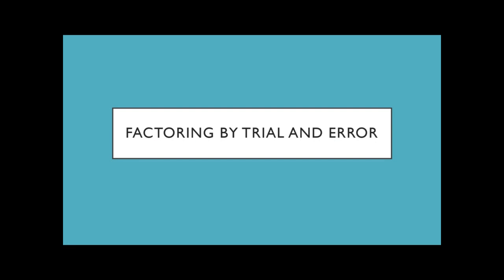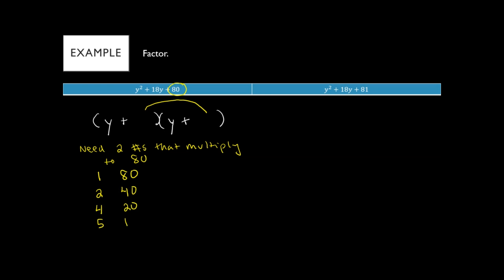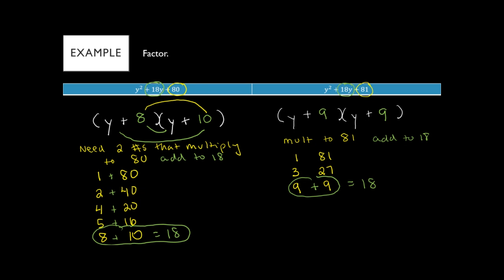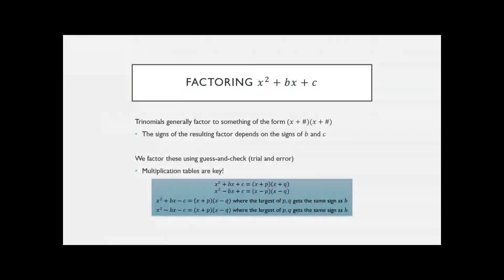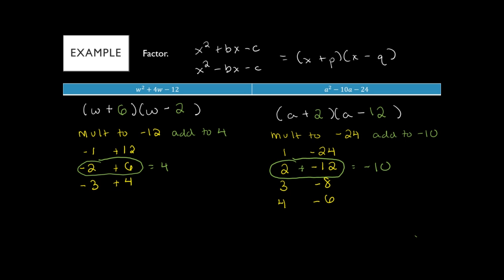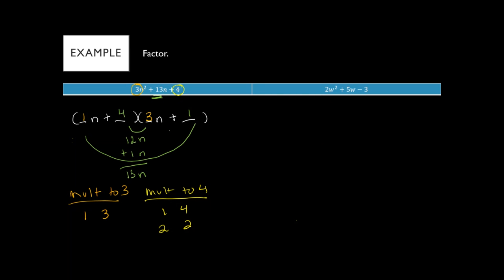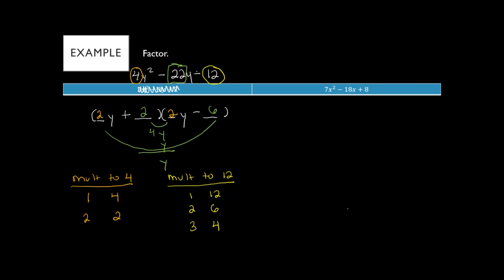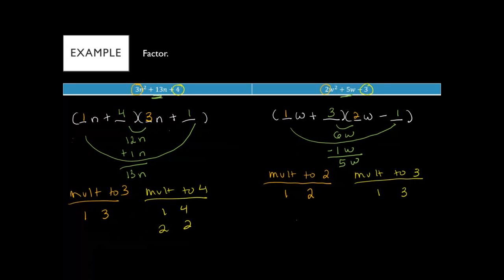MA104 Factoring by Trial and Error